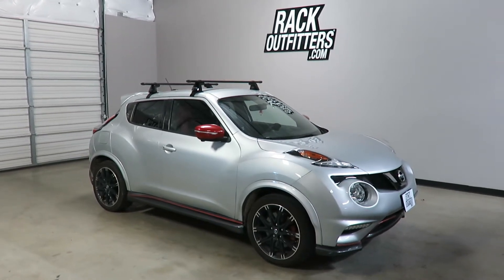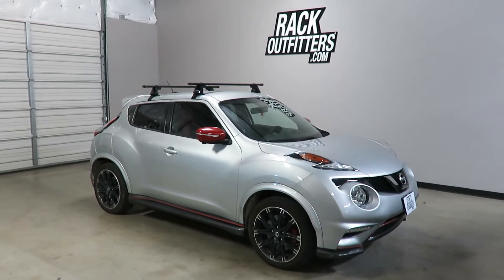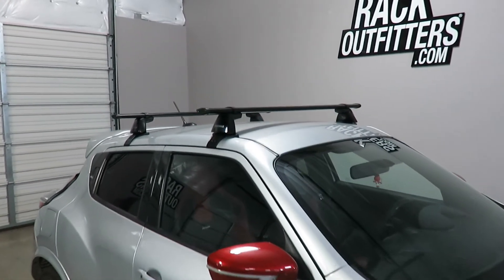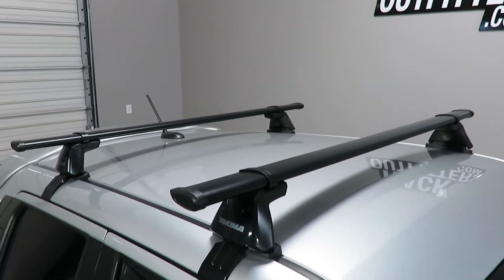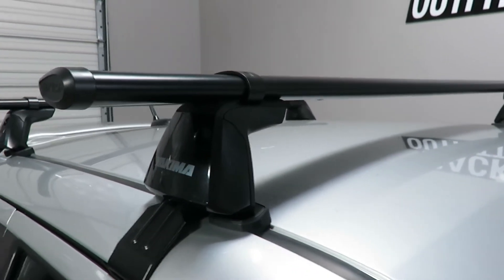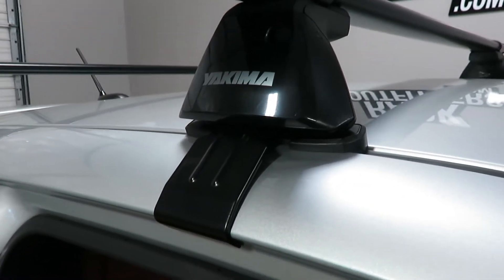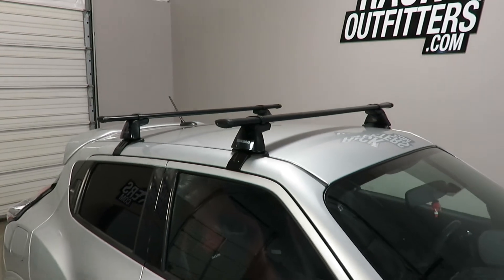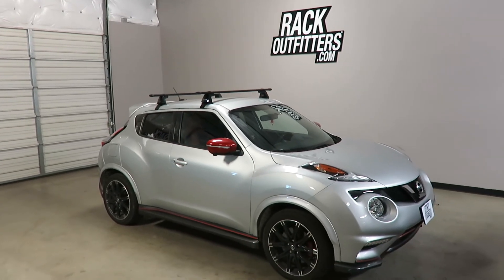2011 to 2017 Nissan Juke with Yakima BaseLine CoreBar Roof Rack Crossbars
This complete multi-purpose base roof rack is for the 2011 to 2017 (check guide for other years) Nissan Juke that has a "bare" or "normal" roof, and includes models equipped with a sunroof. System includes two load bars, four towers and the complete vehicle clip kits. Locks are recommended and available separately in match sets.

The Yakima BaseClips are specifically engineered for a vehicle and has protective rubber pads which attach to the base of the BaseLine Towers and rest directly on the roof. Custom formed metal brackets with a powder-coat finish provides maximum strength and durability.

The Yakima BaseLine Towers architecture uses a bi-axial DropHook clip motion to secure the clip to the roof and a BarBed design to adapt to the curved styling of modern vehicle roof lines. This means the pitch of the bar and the toe angle of the towers can all be adjusted to better match the contour a vehicle's roofline.

Yakima CoreBar load bars are strong, quiet and aerodynamic providing increased maximum capacity, no whistling or howling and low wind drag. The galvanized steel is rolled formed and vinyl wrapped to enhance durability and increase the corrosion resistance.

The weight capacity for this base roof rack is up to 165 pounds evenly distributed. The load bar length is 50 inches. Distance from the front load bar to the rear is 30 inches, center to center. Review the instruction manual below for complete technical details.

What's Included:

Quantity Description/Instructions Part Number
1 Yakima BaseLine Towers - Set of 4 [+] 8000146
1 Yakima CoreBar 50 Inch Load Bars - Set of 2 [+] 8000421
1 Yakima BaseClip BC145 - Set of 2 (Front) [+] 8006145
1 Yakima BaseClip BC138 - Set of 2 (Rear) [+] 8006138

We upload hundreds of AD FREE videos to help make your rack shopping easy...we want to make your PURCHASE easy too!  Use this link to CHECKOUT fast